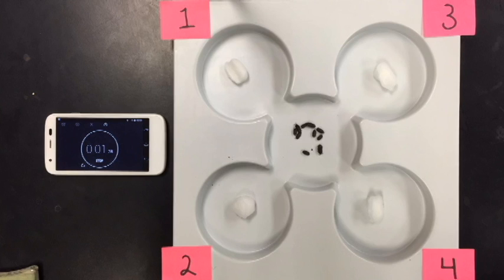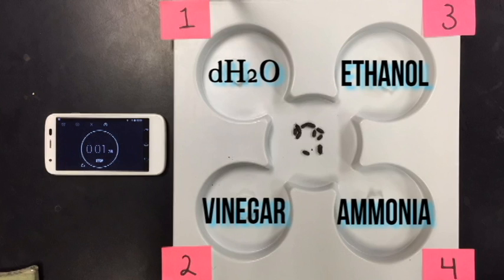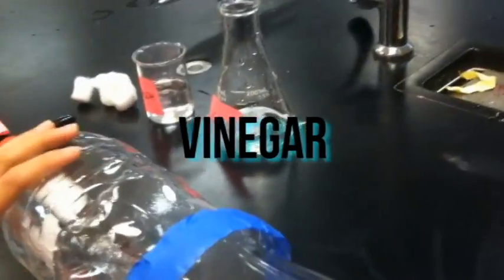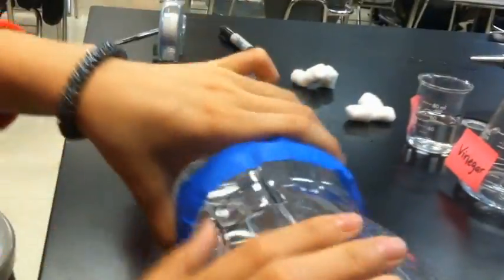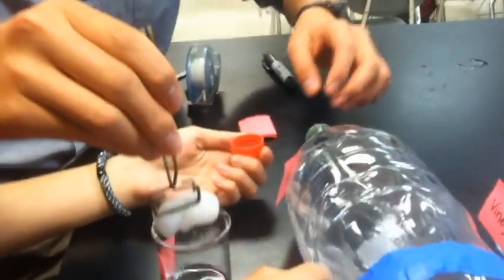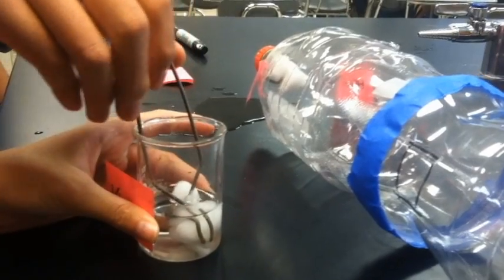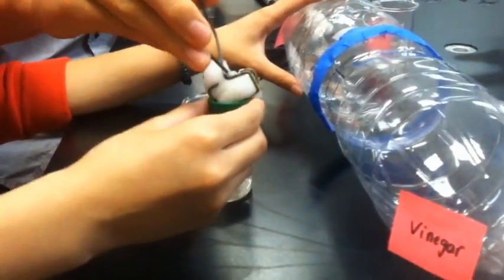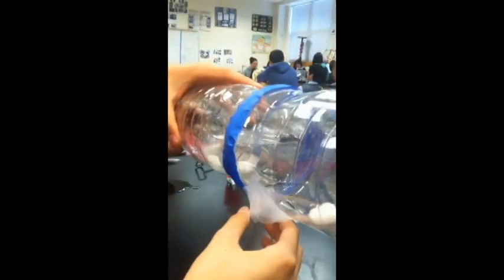AP Biology Pill Bug/Drosophila Behavior Lab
This was the final project for our AP Biology class; studying the behavioral responses of fruit flies and pill bugs to different chemicals.
Pill Bug Group: Laurel Schuster, Sethmi K., and Bradley Kwan.
Fruit Fly Group: Kevin Fang, Maddy Wu, and Andy Kwong

Edited by: Bradley Kwan